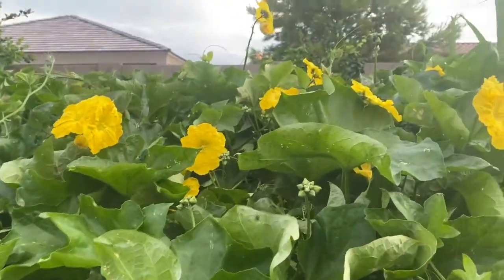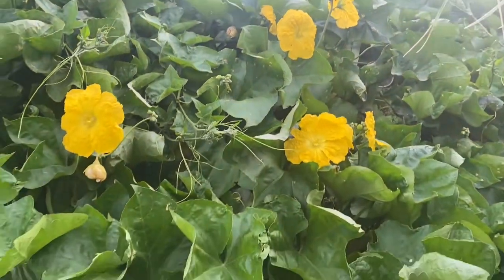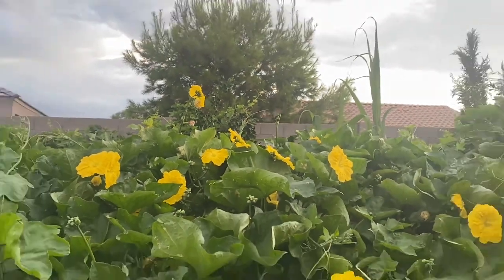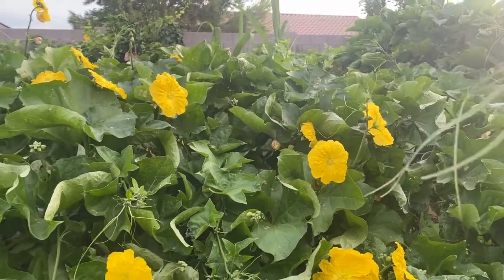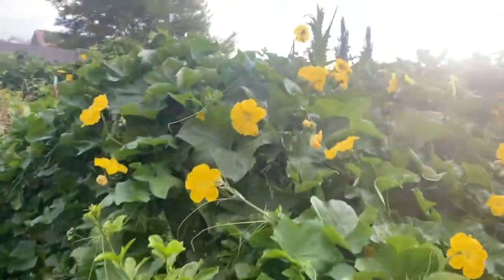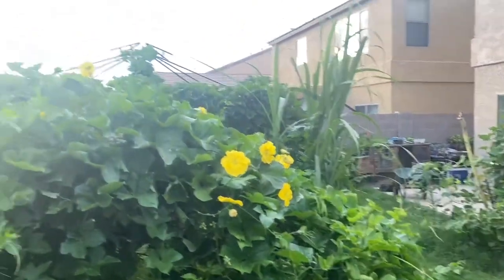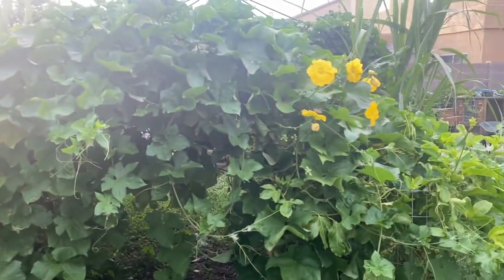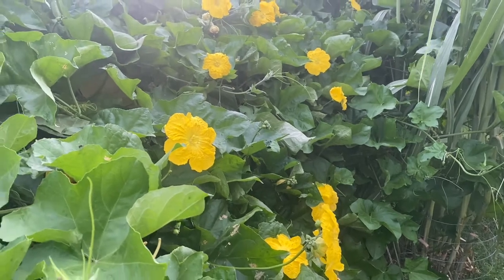How to Grow Tons of Flowers on Luffa in Hot Climates (and attract Sphinx moths!)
Change the world one backyard at a time.

Grow Tons of Luffa Flowers on those luffa vines.

My Gazebo Tent Structure: